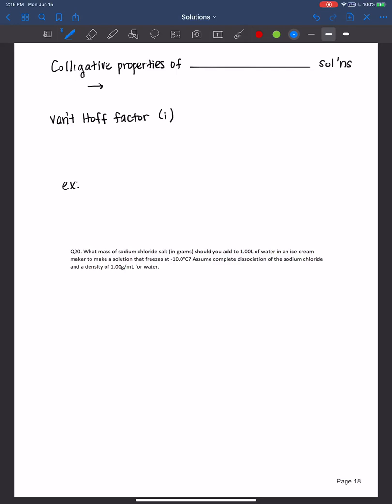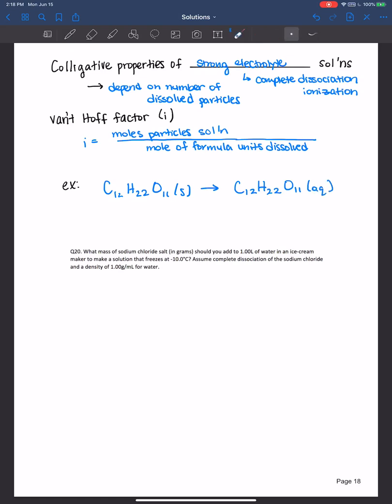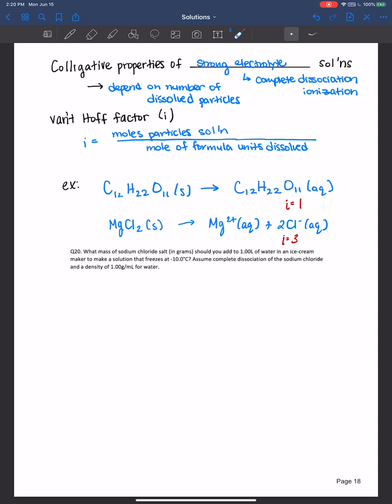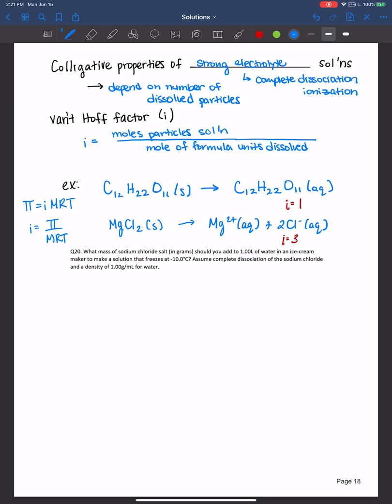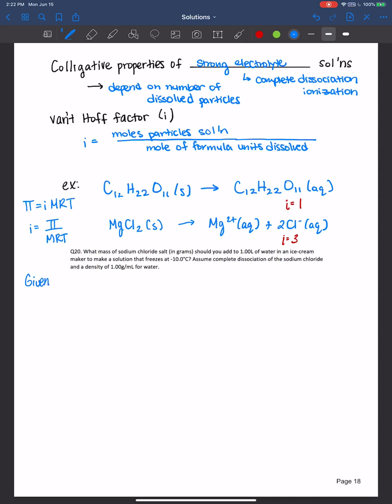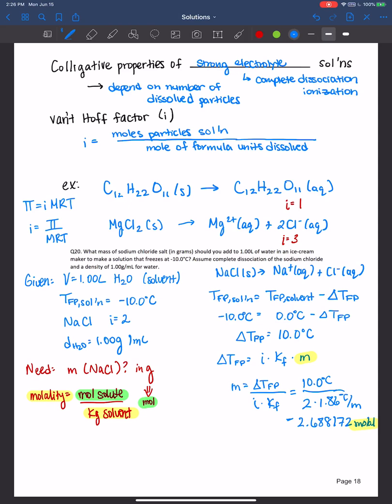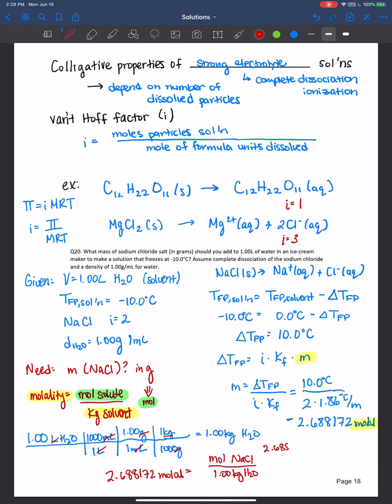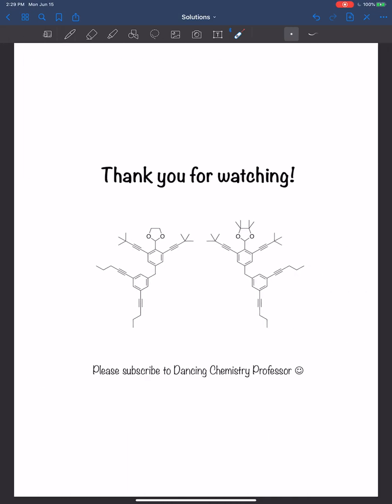van't Hoff factor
In this video I review over colligative properties of strong electrolyte solutions.